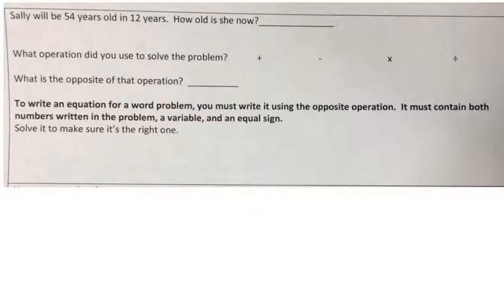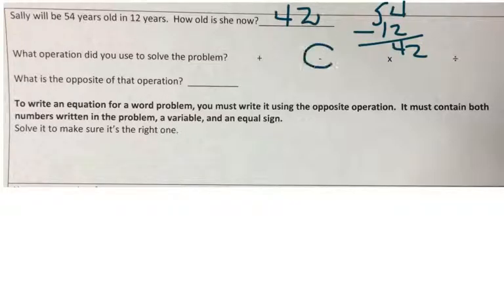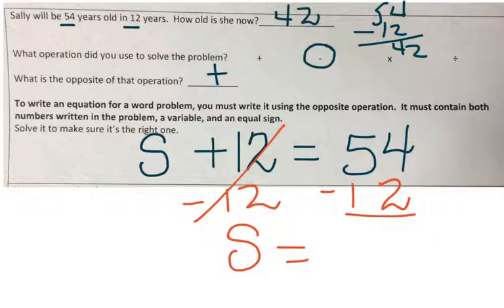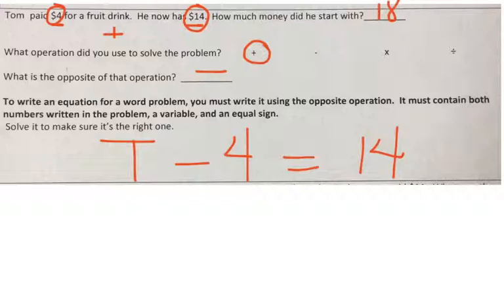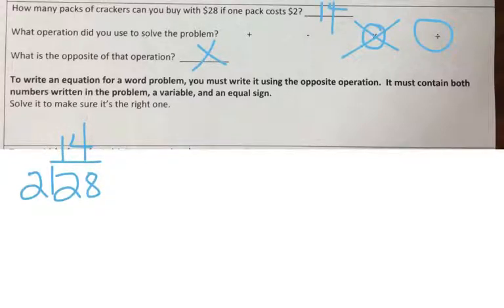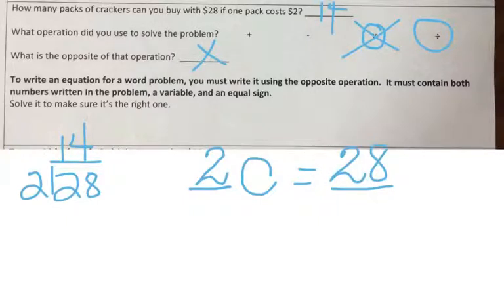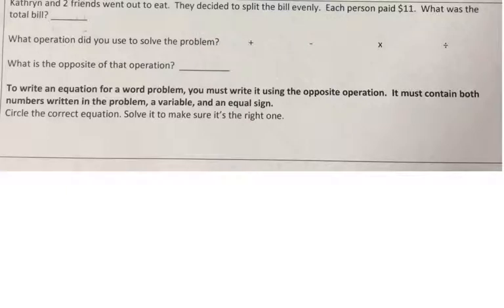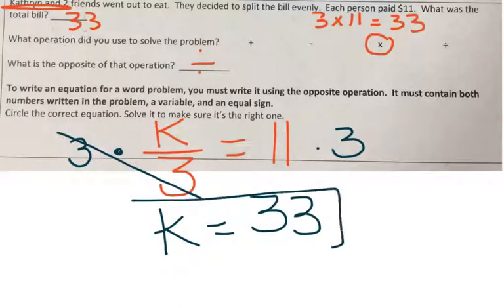Writing equations for word problems